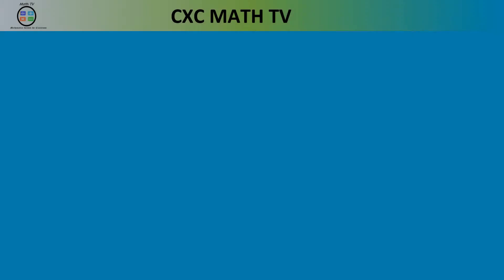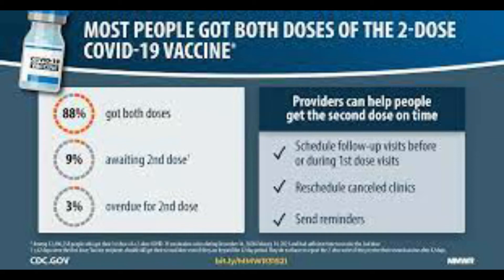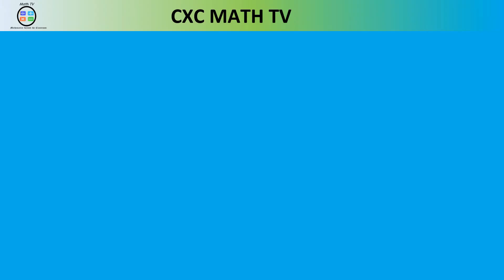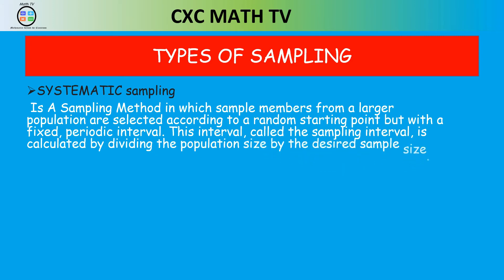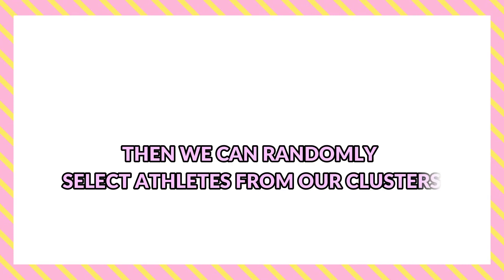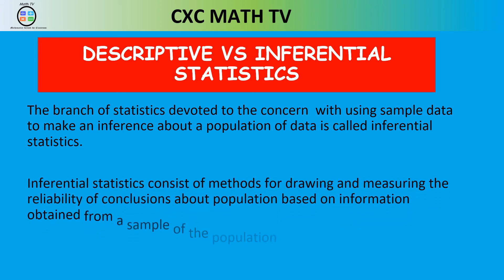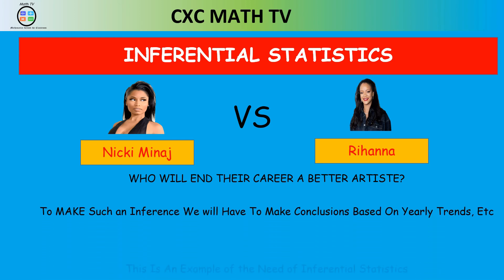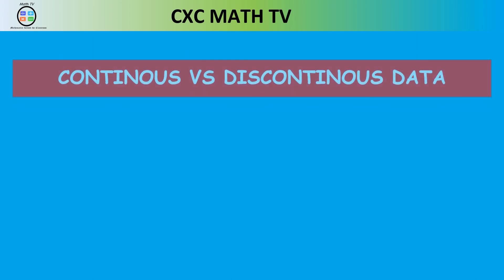CSEC ADDITIONAL MATHEMATICS|SECTION 4|INTRODUCTION TO STATISTICS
In this video we will discuss the Introduction of Statistics for CSEC Additional Mathematics Students

Subtopics Covered:
*  What is Statistics
* Descriptive vs Inferential Statistics
* Importance of Statistics in Real Life
* Sampling
* Discrete vs Continuous Data
* Population vs Sample